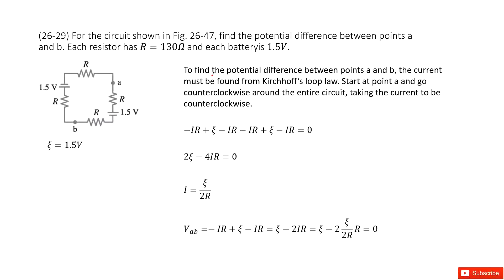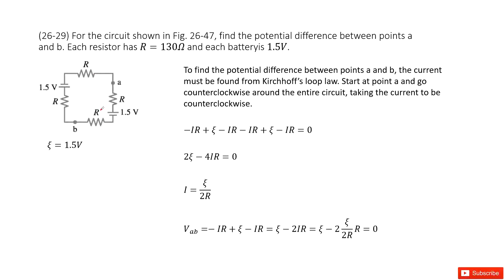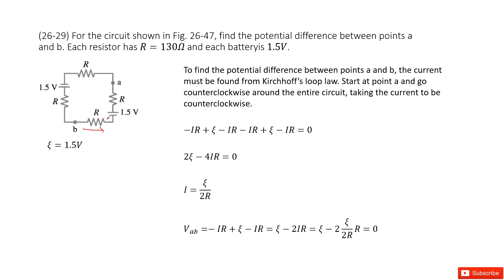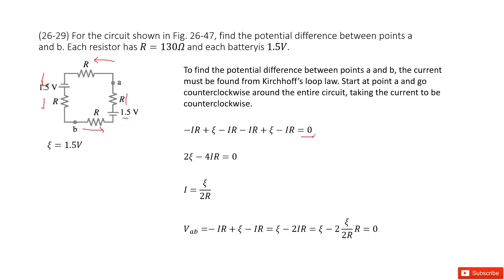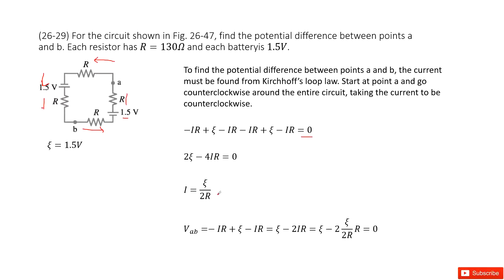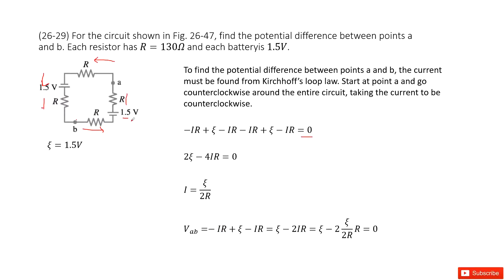(26-29) For the circuit shown in Fig. 26-47, find the potential difference between points aand b. E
(26-29) For the circuit shown in Fig. 26-47, find the potential difference between points aand b. Each resistor has R=130Ω and each battery is 1.5V.